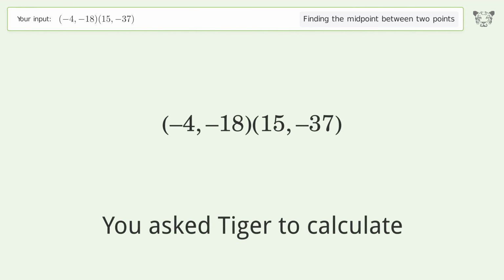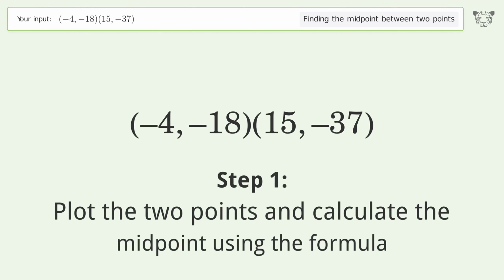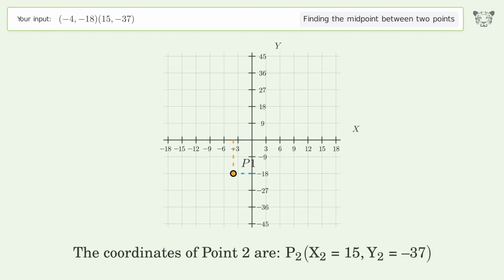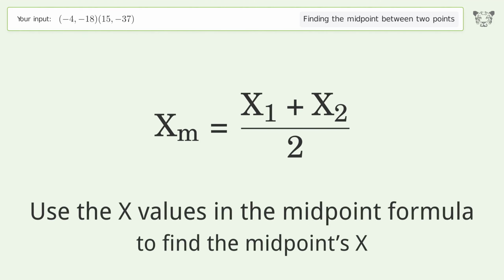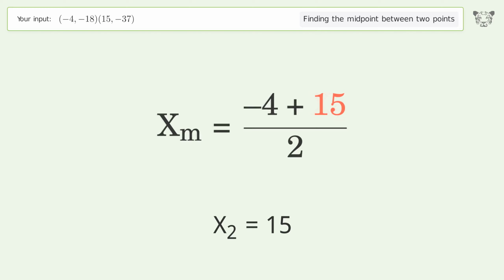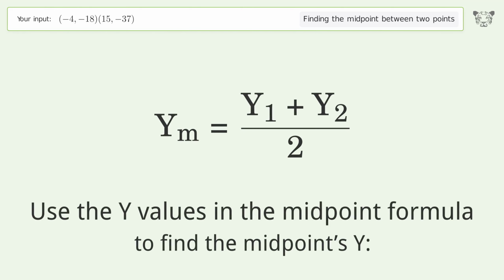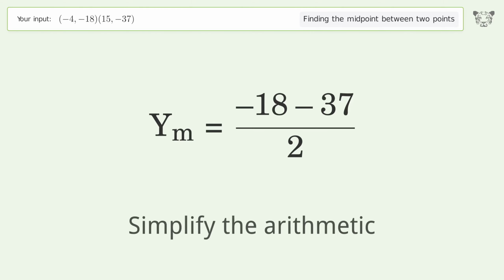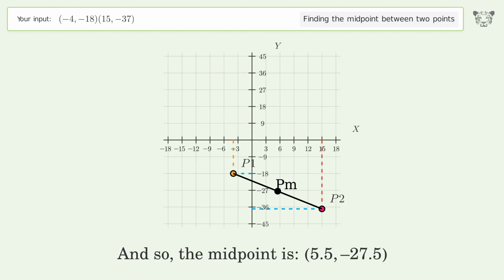Find the midpoint between two points p1 (-4,-18) and p2 (15,-37): Step-by-Step Video Solution